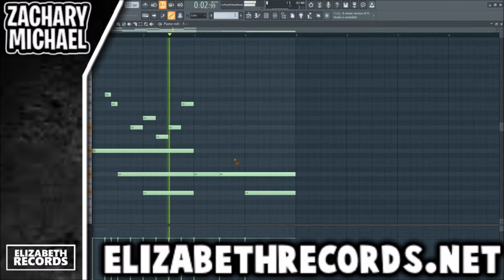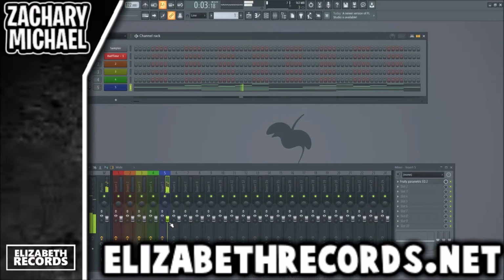HOW to MAKE GUITAR MELODY LOOPS using VST PLUGINS